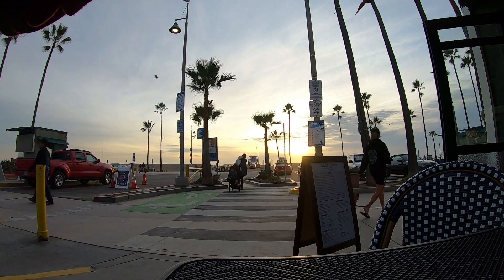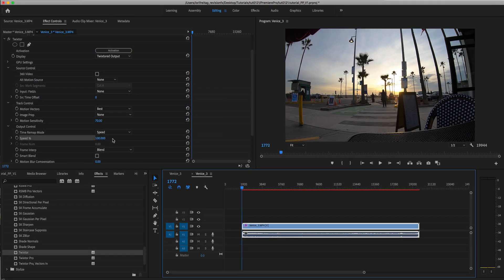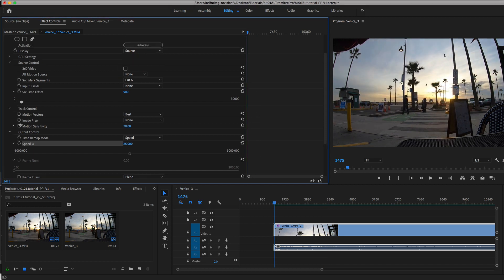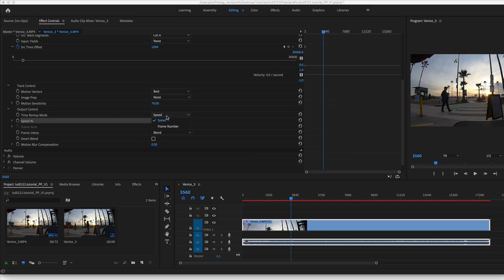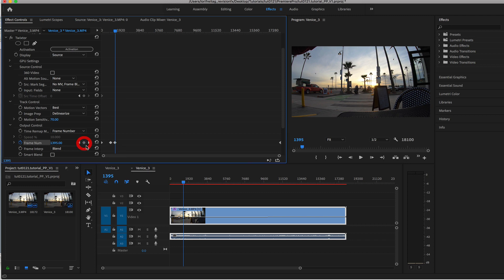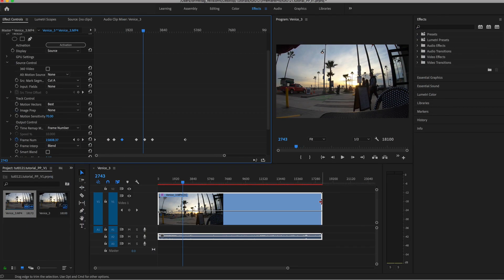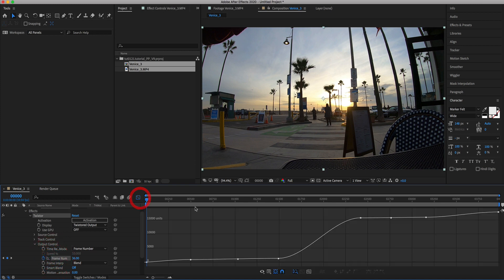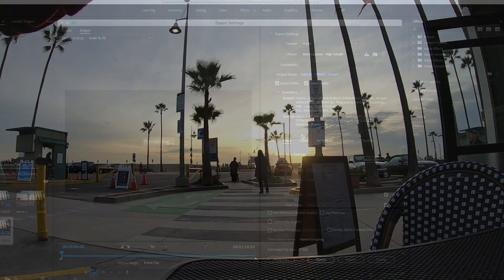Twixtor 7 in Premiere Pro and AE 2020 - Review and Whats New - Part1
In this tutorial, you will see part 1 which covers some of the new features in Twixtor 7, running on Premiere Pro and AE 2020.  You will want to download the latest version of Twixtor to follow along with tutorial.